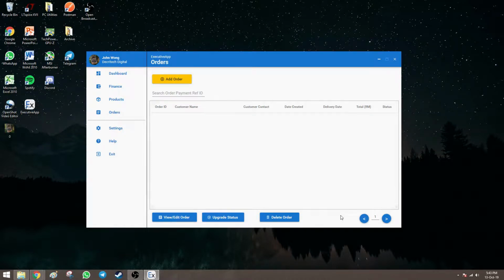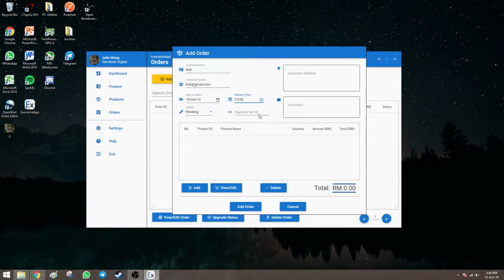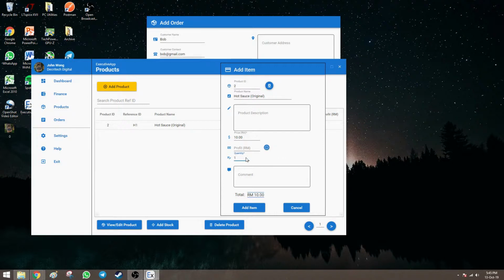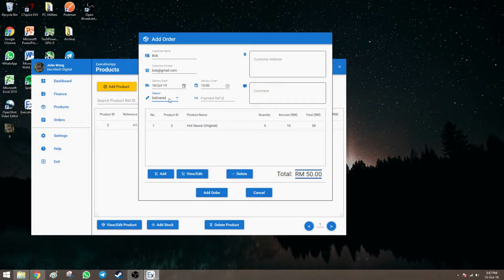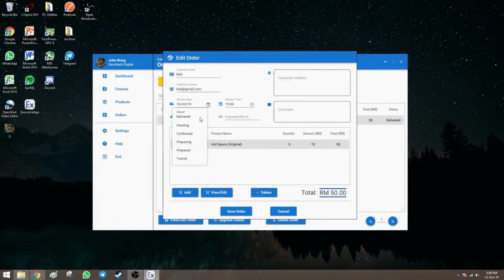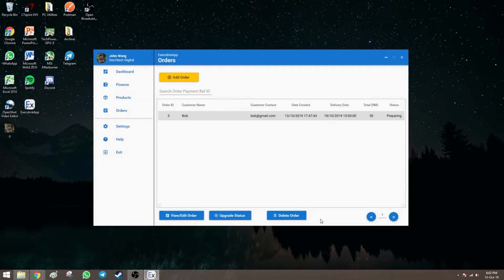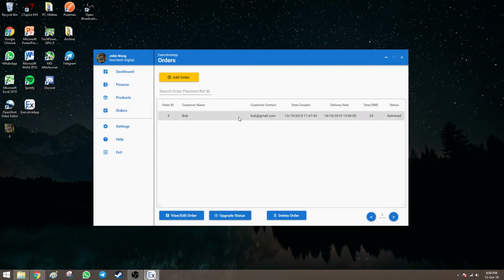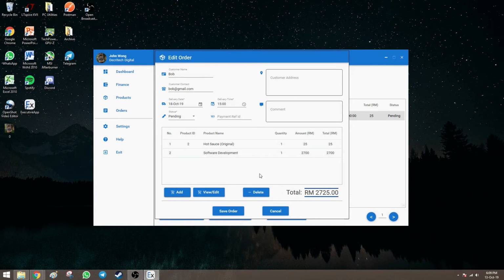[Eng] ExecutiveApp Tutorial 4 - Orders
A lightweight and affordable desktop application made for Sole Proprietors, Sales Executives and Small Businesses. Actively updated with new features and improvements.